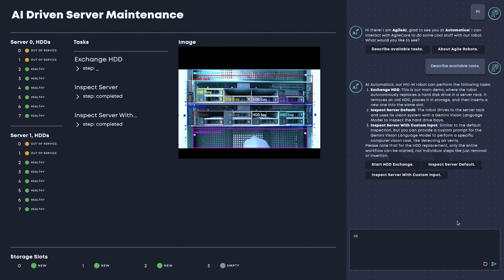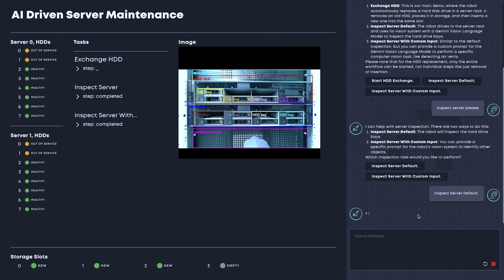The software platform AgileCore (part 1)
AgileCore is at the center of our solutions – seamlessly connecting hardware, software, and AI on a single, integrated platform.

While AgileCore’s comprehensive capabilities may seem complex at first, they deliver tangible value and high performance.

In this video, we aim to simplify that complexity and highlight AgileCore’s core strengths – how it connects, adapts, and delivers measurable results.

Hear from Markus Wnuk, Senior Product Manager for AgileCore, as he reveals how AgileCore drives innovation and real-world impact.